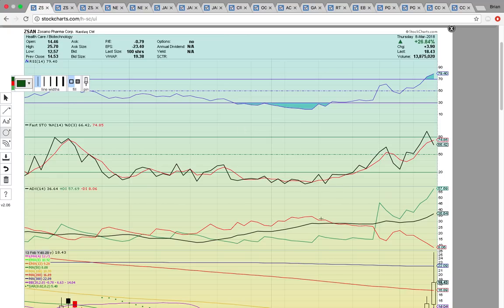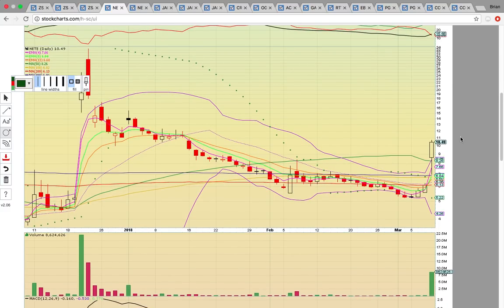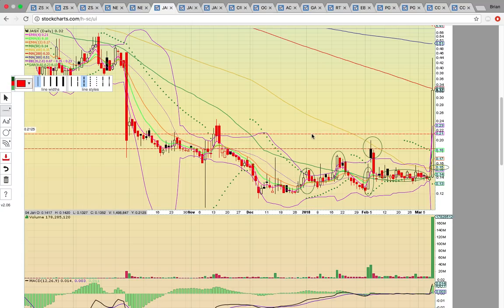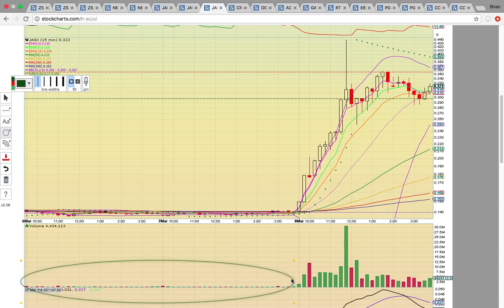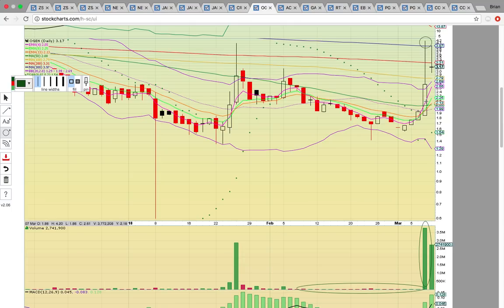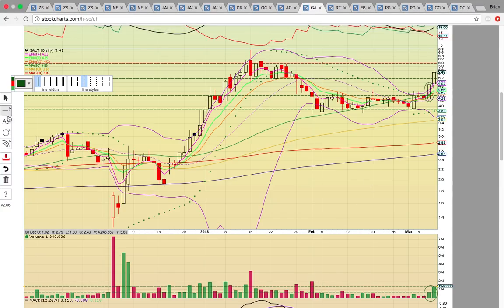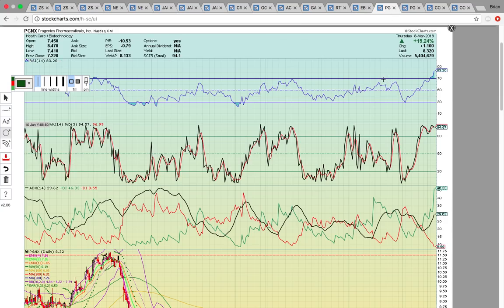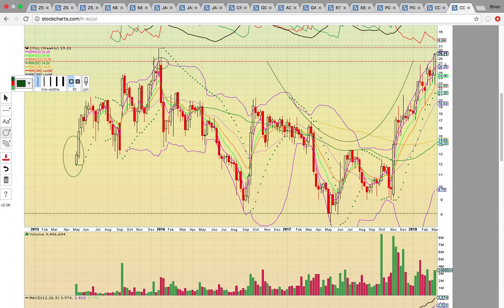$ZSAN $NETE $JAGX $CRIS $OGEN $ACRX $GALT $RTTR $EBIO $PGNX $COLL Charts 3/8/18 - TA Video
- Chat Link - The Health Care Sector Continues To Be The Strongest Performing Sector For The Small Caps & Penny Stocks - This Rally Has Been Overshadowed By All The Politics, BuT Should Not Be Ignored - Lots Of Great Plays In The Sector Everyday - Keep In Mind At Some Point The Party Will End And The Bears Will Attack - Don't Get Caught Holding The Bag On Thinly Traded Stocks - Stocks With Low Average Daily Volume That Are Suddenly In Play Are Trading Vehicles - Once The Volume Drys Up They Are Hard To Sell - Take A Look At These Stocks In Play Today - Key Support & Resistance Levels Identified - $ZSAN $NETE $JAGX $CRIS $OGEN $ACRX $GALT $RTTR $EBIO $PGNX $COLL Charts Analyzed - Please Subscribe To YouTube Channel - Thanks!